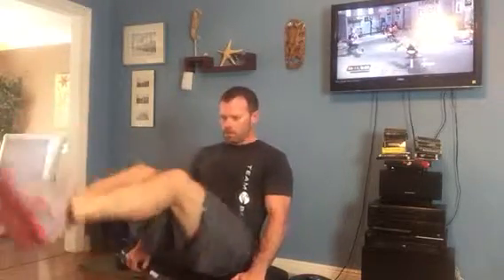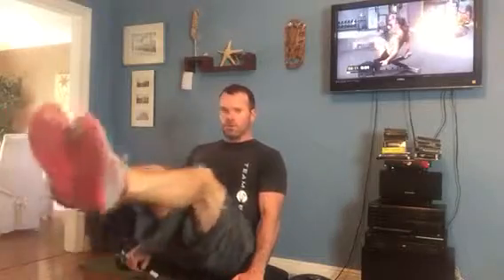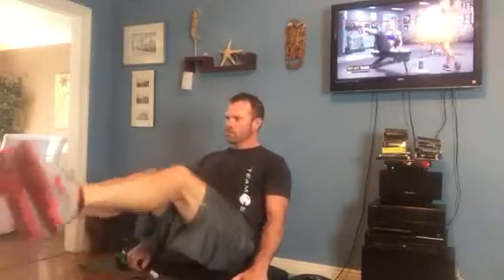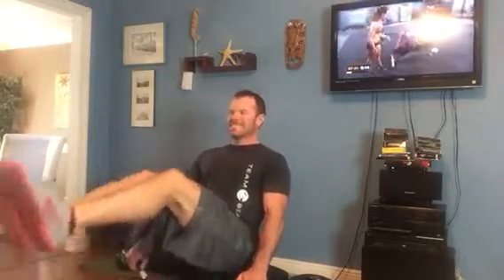Doing some ab work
Abs DO NOT need to be done daily!